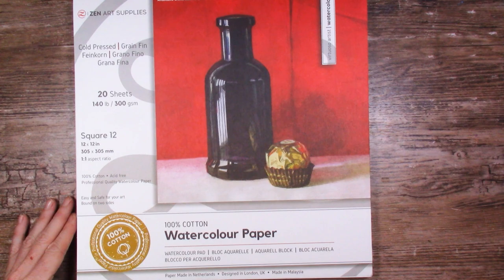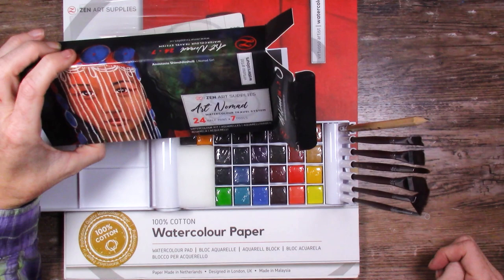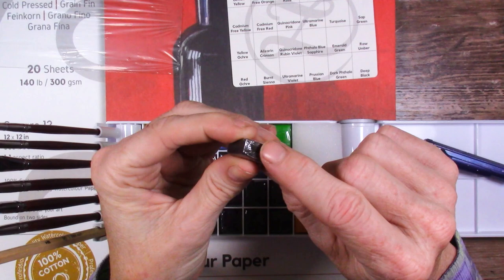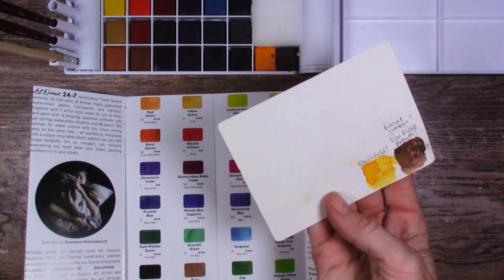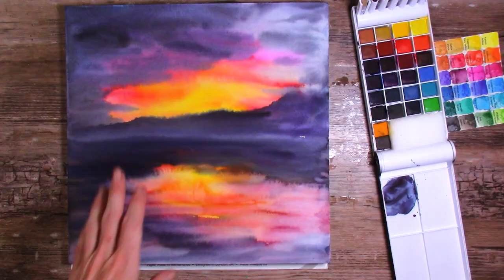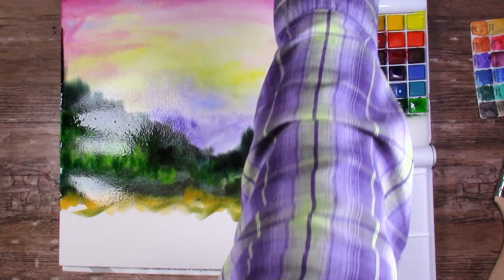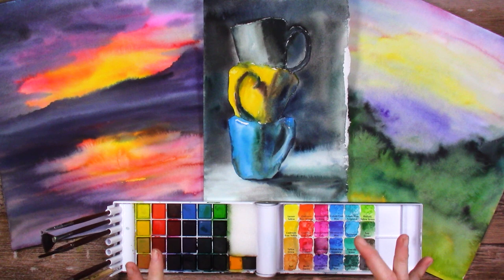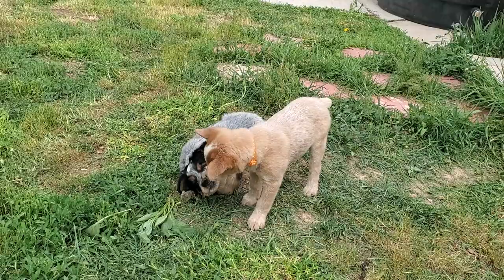Unique Watercolor Palette and Unsung Heroes of Watercolor? Testing ZenART Watercolors & Cotton Paper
Testing the ZenART Nomad Watercolor Palette along with their 100% cotton watercolor paper.  Pretty impressive!

ZenART 100% Cotton Cold-Pressed 140-lb. Watercolor Paper, 12” x 12”
ZenART Nomad Travel Watercolor Palette
Arches 300-lb. 100% Cotton Watercolor Paper